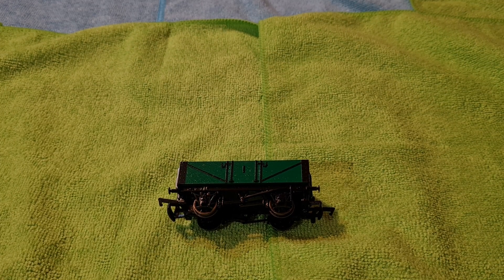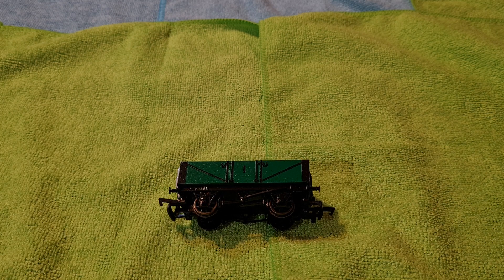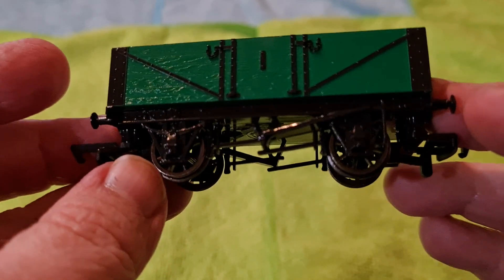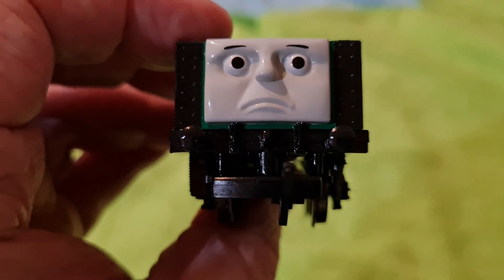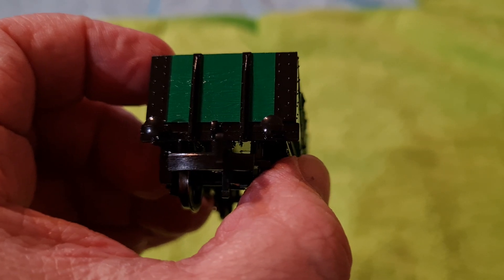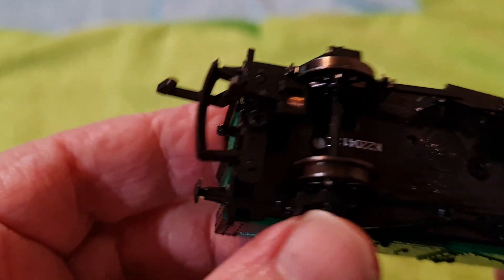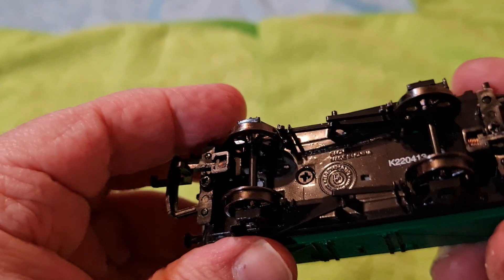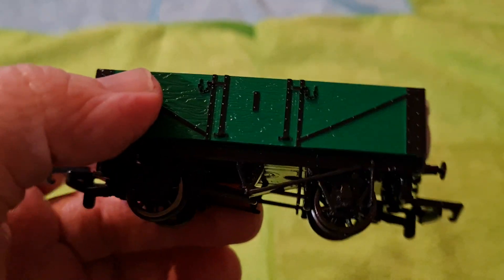A review of Bachmann Thomas and friends Troublesome 4 on the 06/04/2024